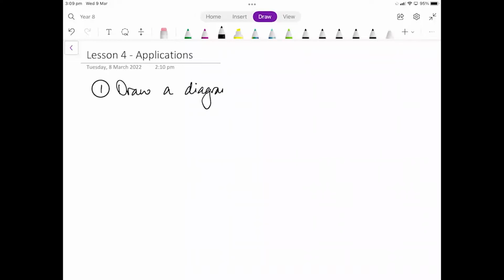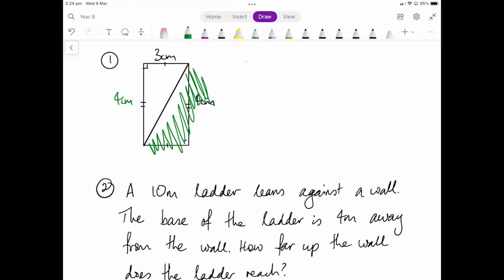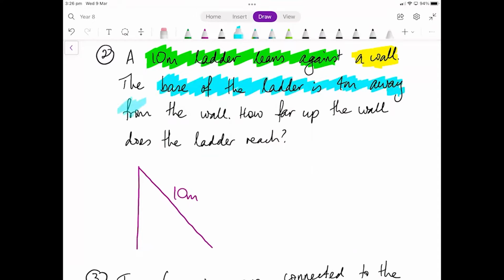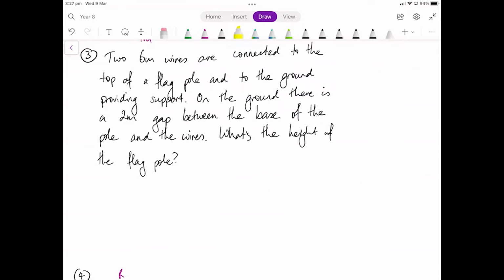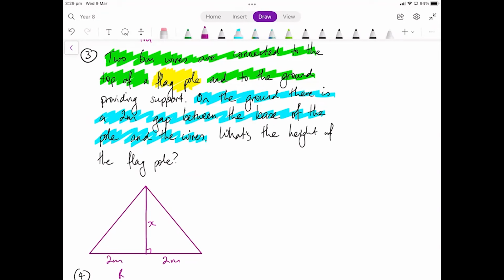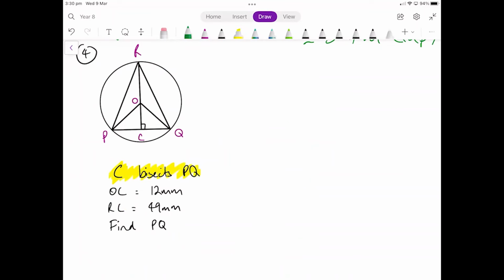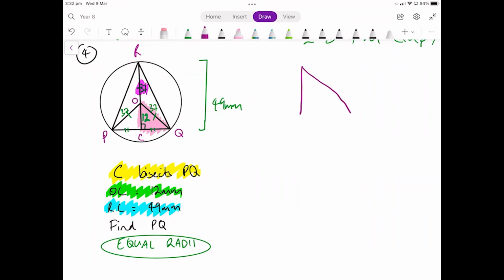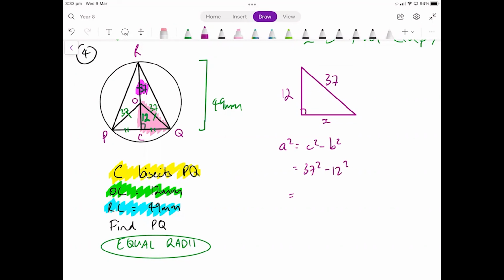Pythagoras Theorem Lesson 4 - Applications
Applications of Pythagoras' Theorem